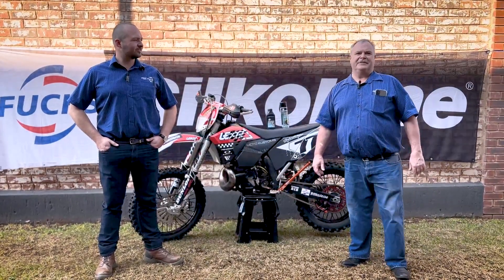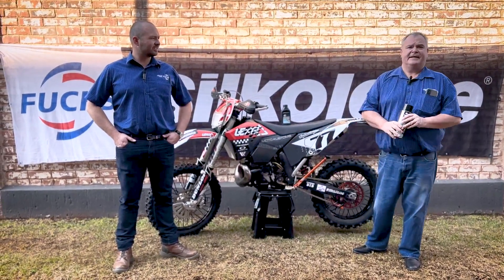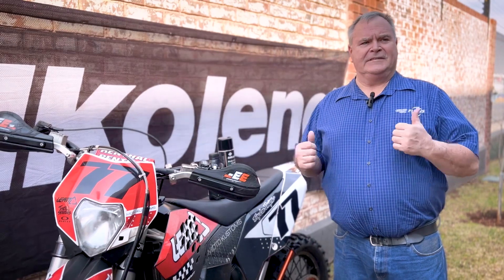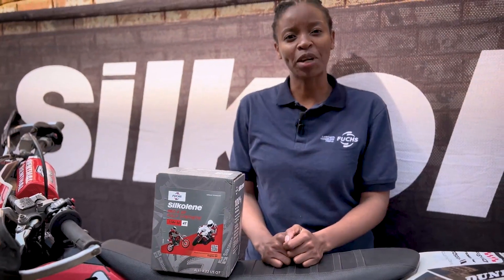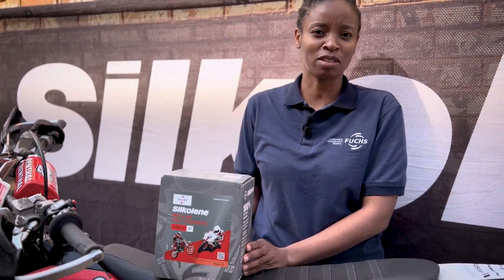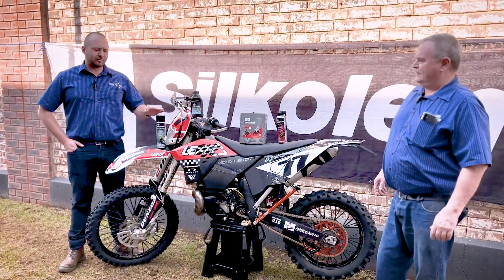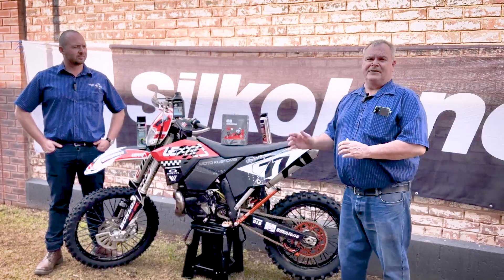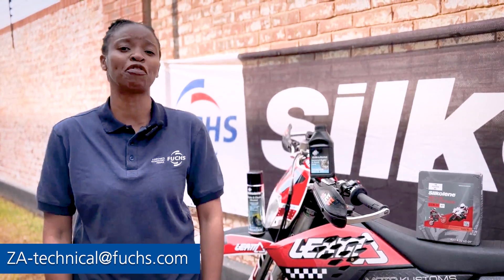FUCHS Tech Talk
Take a look at our FUCHSTechTalk as our technical team explores our premium Silkolene product line.